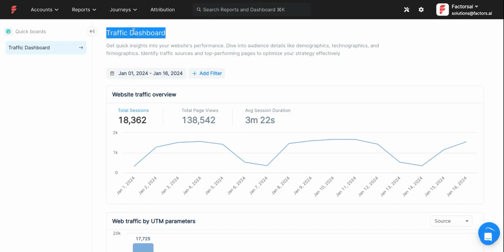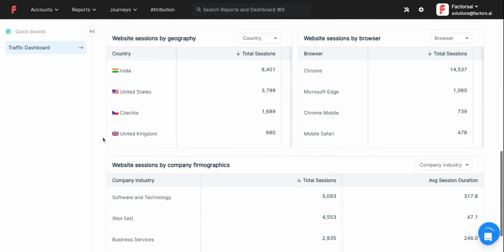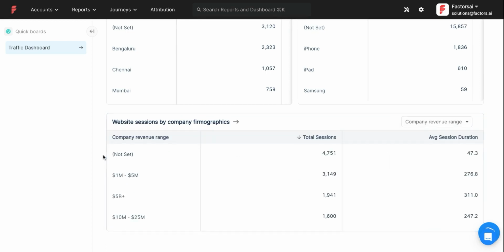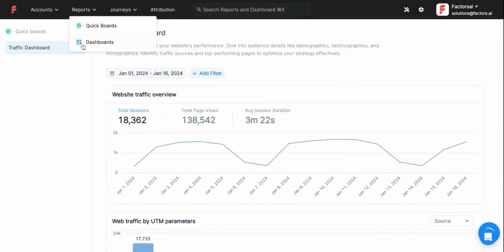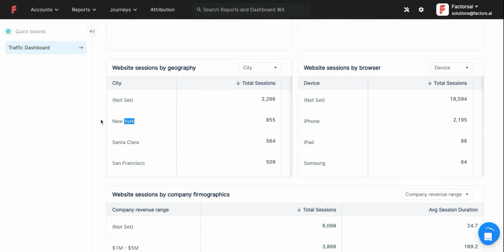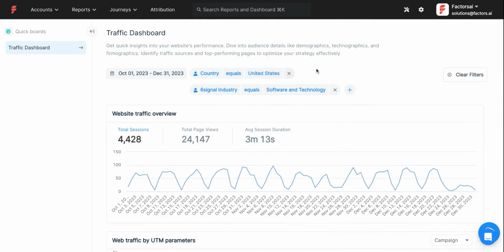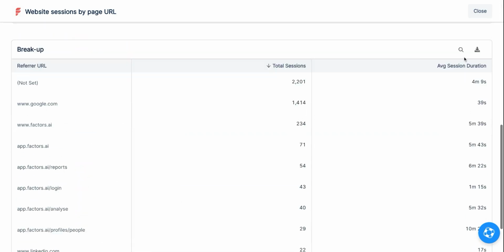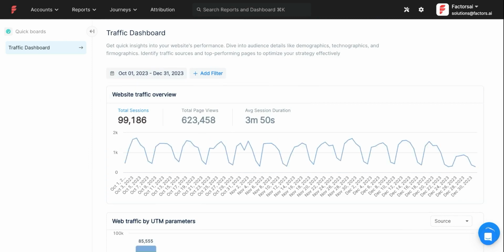Unlock B2B Visitor Insights with Web Analytics Dashboard in Factors.ai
Confused by website analytics that lack specific details about your B2B audience? You're not alone. Traditional platforms often leave you guessing about the companies visiting your site. But what if you could gain in-depth insights into who they are, not just how many?

Introducing the Web Analytics Dashboard (WAD), developed by Factors.ai. This user-friendly tool goes beyond basic metrics like page views and session duration. WAD unlocks a treasure trove of firmographic data, revealing:

- Company size and industry: Understand the types of businesses engaging with your content.
- Revenue range: Gain valuable insights into their potential buying power.
- Standard analytics: Track essential metrics like traffic sources and visitor behavior.

Gone are the days of data overload. WAD presents these insightful details alongside familiar features like a clear dashboard and fast report generation. Plus, its flexible segmentation allows you to drill down and analyze specific visitor segments for even deeper understanding.

Unlike generic analytics tools, WAD is specifically designed for B2B needs. It understands the unique questions you have about your audience, delivering targeted information that directly fuels your marketing strategy.

Stop guessing and start knowing. With WAD, you can:

- Target the right companies: Focus your marketing efforts on high-potential leads.
- Craft relevant content: Create messaging that resonates with your target audience.
- Measure campaign effectiveness: Track the impact of your B2B marketing initiatives.

Ready to make data-driven decisions that boost your B2B marketing? Explore WAD today and see the difference it can make.